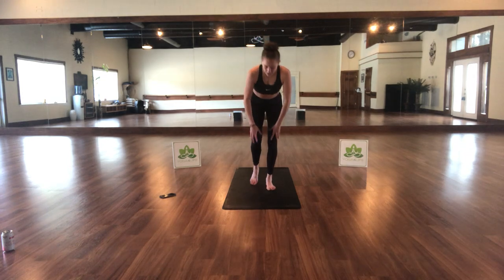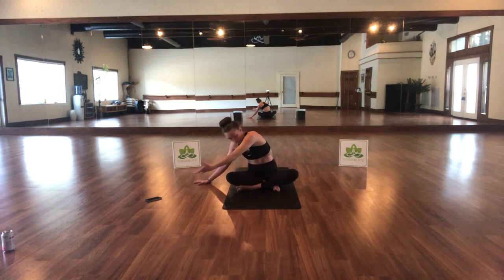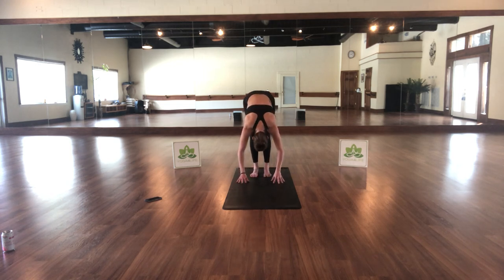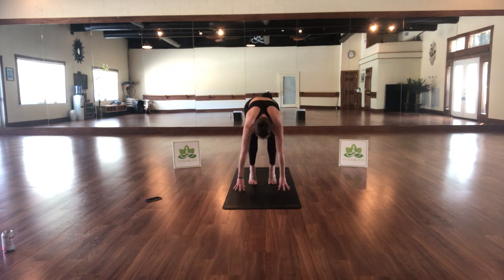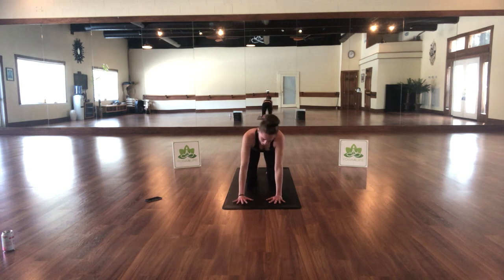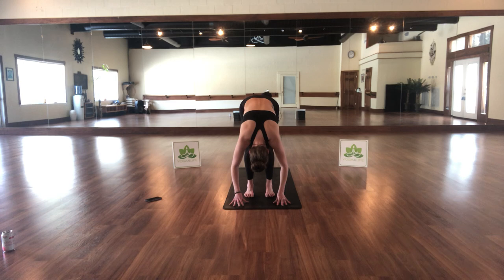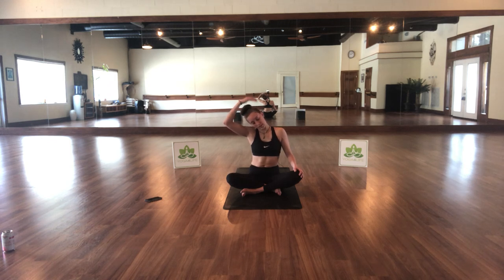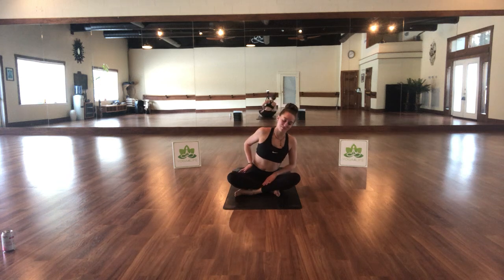Fascia Flow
Fascia Flow: A feel good flow, finding movement patterns to realign the bodies natural tension within the connective tissue. We fuse in some breathe work, some mobility exercises, self massage, and end with a mediation.

Music by Sol Rising, who kindly gave me permission to use his music for my yoga videos. Please check him out, he has a LOT of great music!